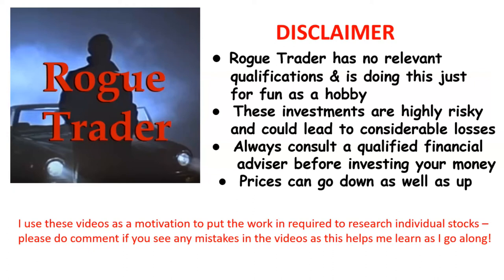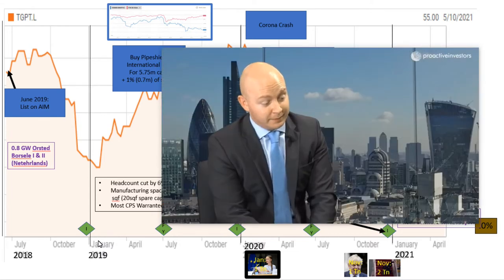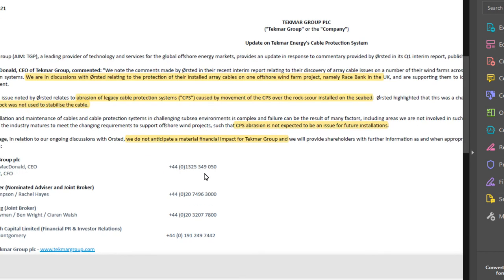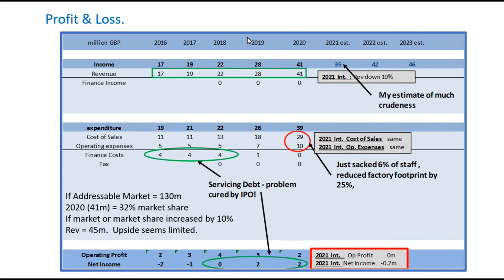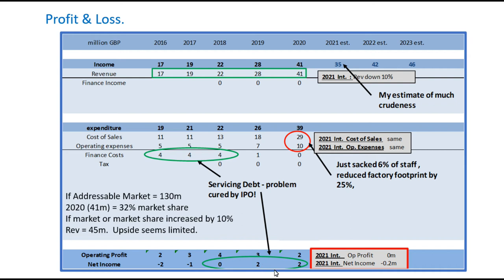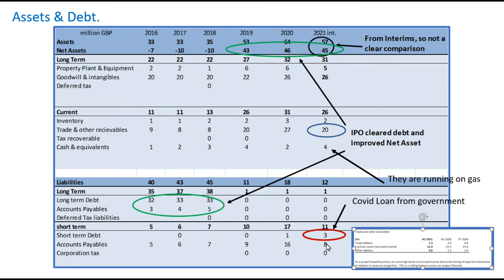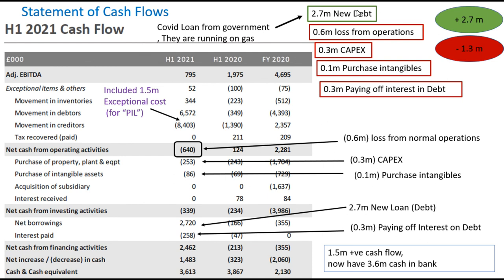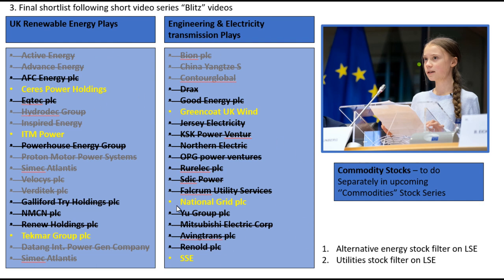STOCK ANALYSIS - Tekmar Group plc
I assess Tekmar Group plc (TGP.L) as part of my Gretta Gold Series.